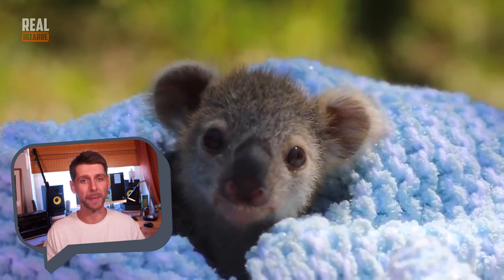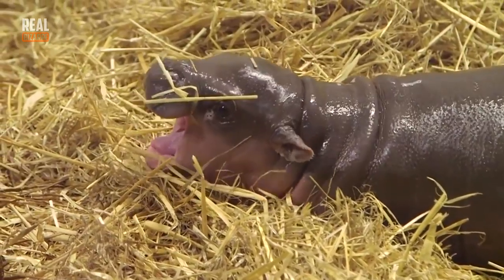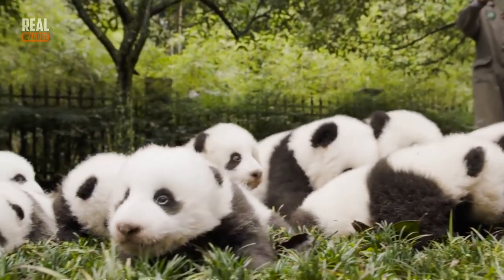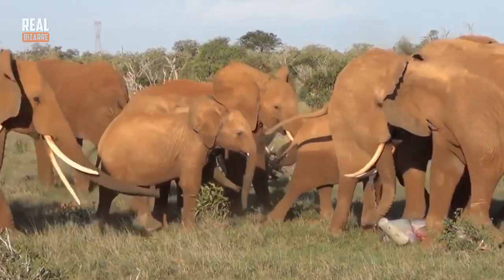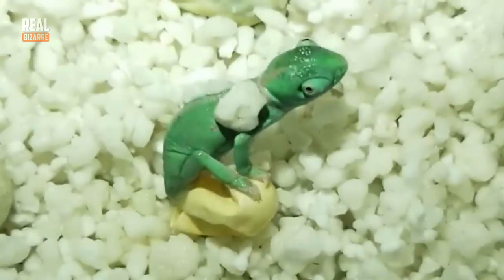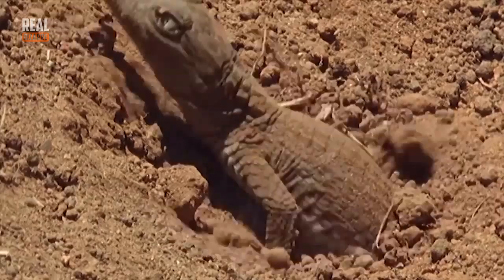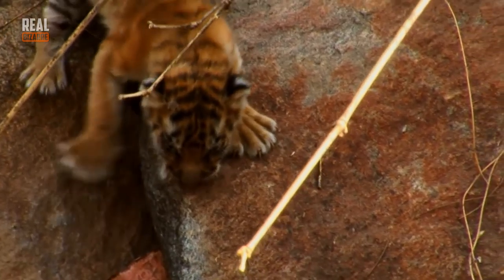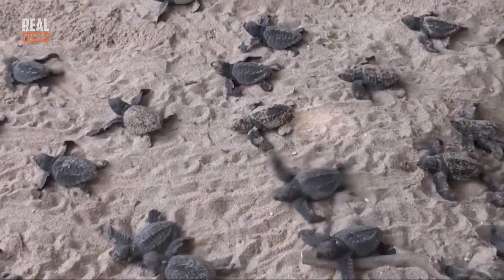What Newborn Animals Look Like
Newborn Animals You've Never Seen Before!
  Baby animals are cute, they are super funny and people seem to love to just look at them. Little babies always mimic what they see. They look at their moms and dads and they try to be like them.
And when they have babies of their own, their babies do the same thing so it’s like a repeating, cycle that never ends. Alright you guys, get ready for some ultimate loveliness because today we’re looking at super cute baby animals!